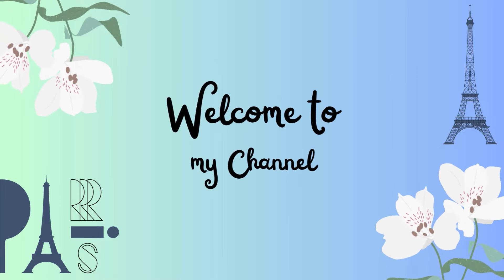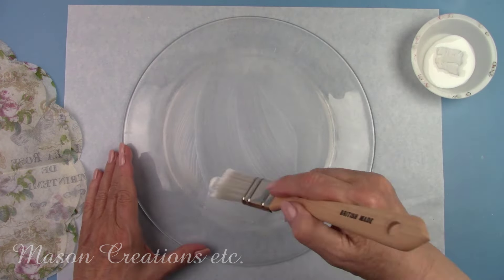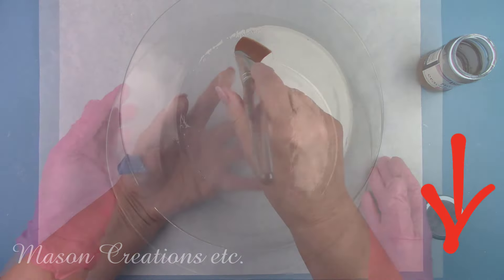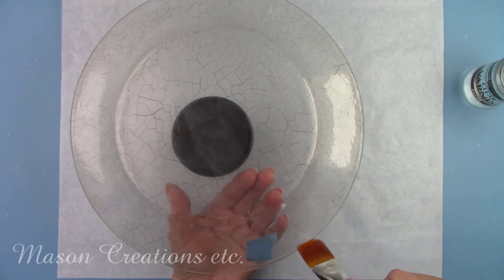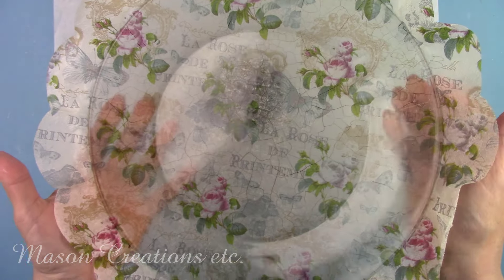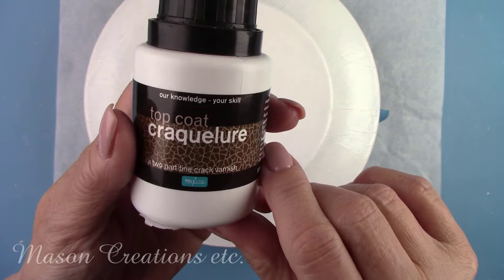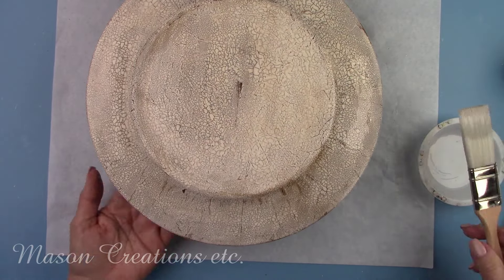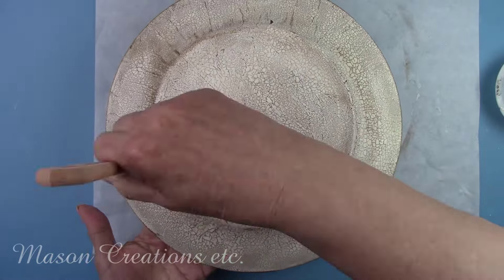How to REVERSE DECOUPAGE on a Glass Plate for BEGINNERS – Step by Step Tutorial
I’m going to show you exactly how to do REVERSE DECOUPAGE on a glass plate. I’ll be using a round napkin, which makes it so much easier. And I'll be teaching you how to use two different types of crackle. This is plate number 1 in a series of, I’m not sure how many! I’m going to keep making them until I run out of ideas. In each video you’ll be learning a different technique. I’ll show you all the BEST Tips and Tricks for outstanding results every time. Everything is explained in DETAIL and made EASY with step-by-step follow along instructions! It’ll be fun! Let’s make a mess!

Misc Supplies: Clear glass plate